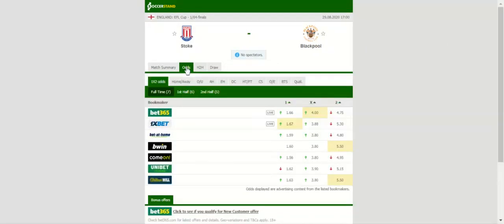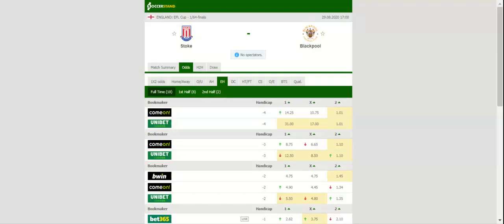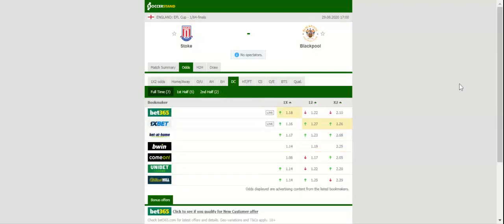STOKE CITY VS BLACKPOOL PREDICTION & BETTING TIPS - 29/08/2020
2021 college football predictions,
2019 college football predictions,
2020 ncaa football predictions,
nc state football predictions 2020,
2020 nebraska football predictions,
2020 uga football predictions,
10 football predictions 2020,
football songs,
football vines,
football skills,
football daily,
football games,
football khela,
football live,
football pump up,
football anime,
football analysis,
football asmr,
football agility drills,
football american,
football academy,
football anthem,
football boots,
football big hits,
football bloopers,
r/b football,
f c b football,
mattyb football,
s.a.b football,
football chants,